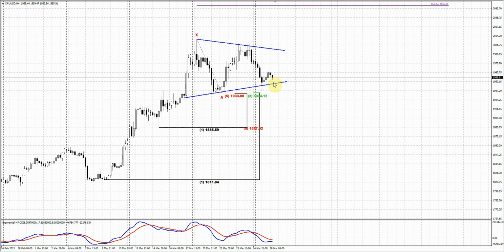ForexPeaceArmy| Sive Morten Daily Gold 03.28.23